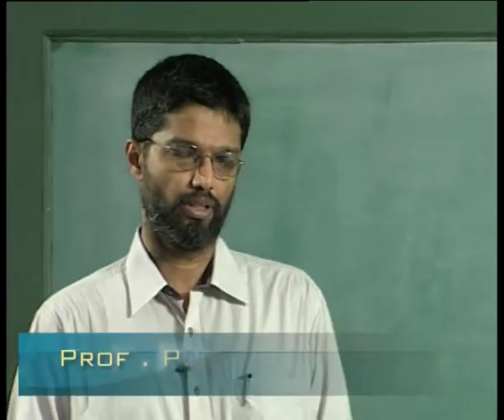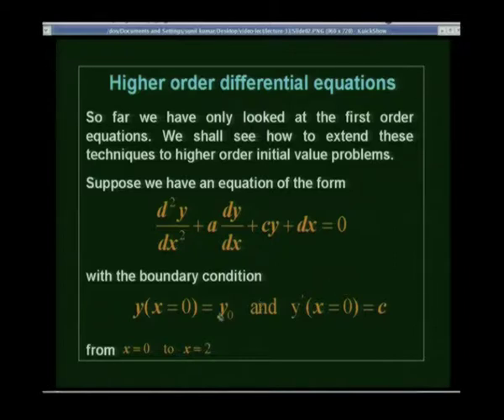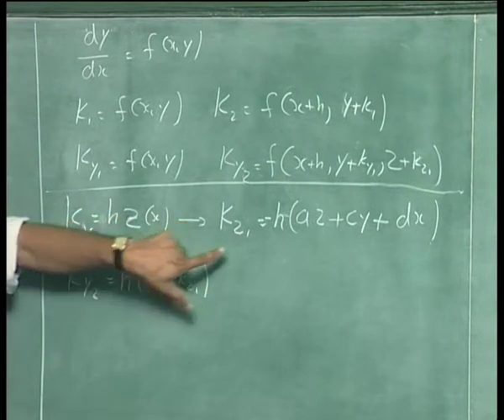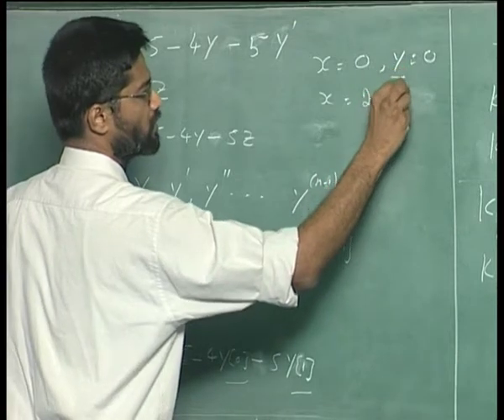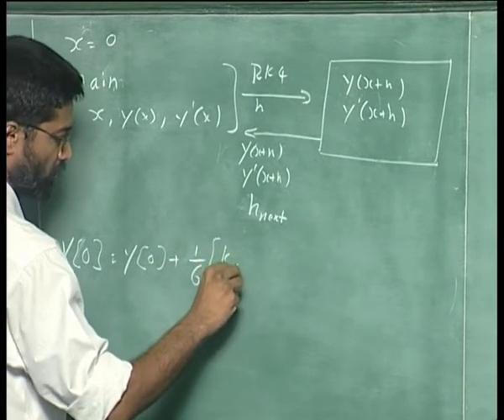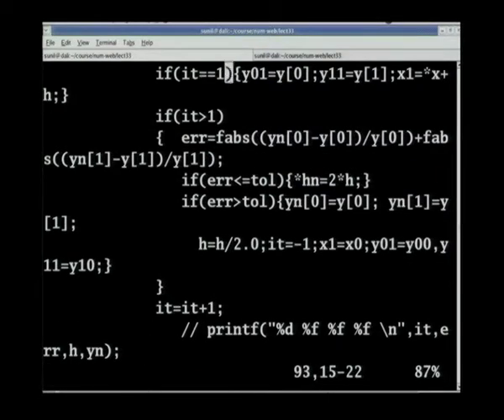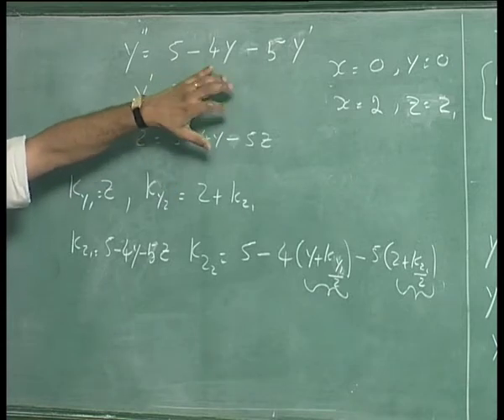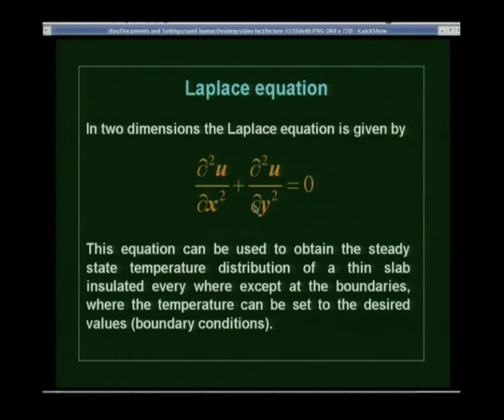Adaptive step size Runge Kutta scheme